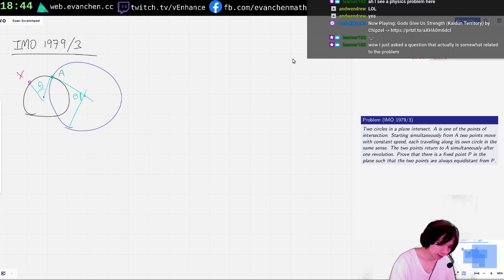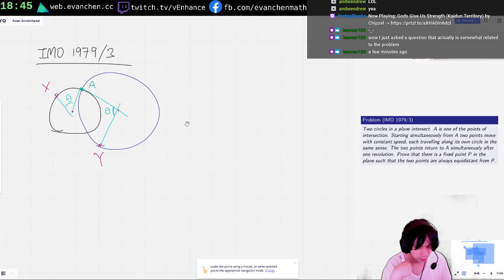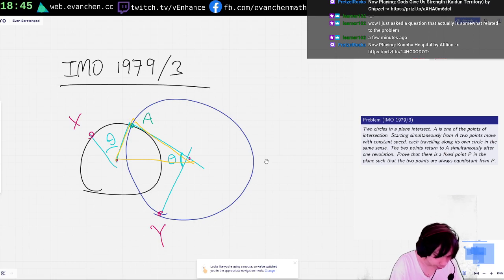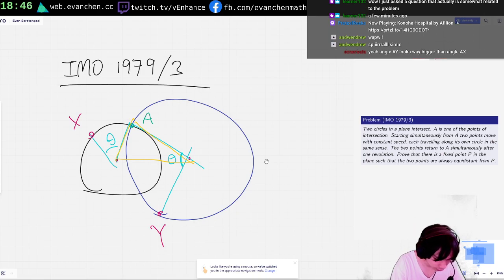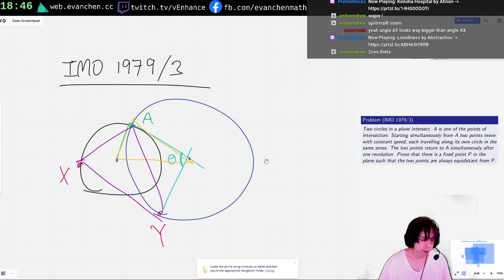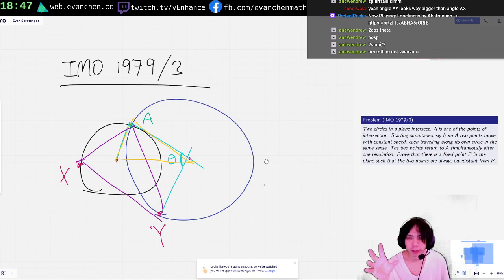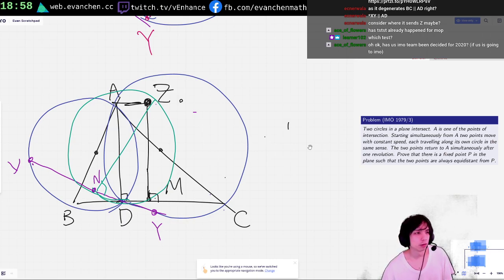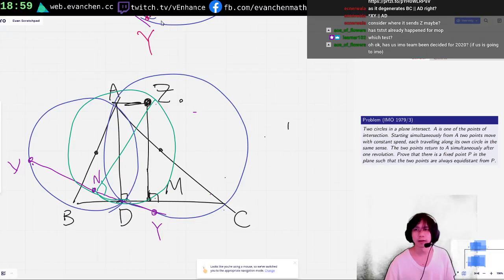IMO 1979/3: WE THOUGHT IT WAS COMBO BUT IT WAS ACTUALLY SPIRAL SIM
It really looks like a combo problem when you first look at it ;_;